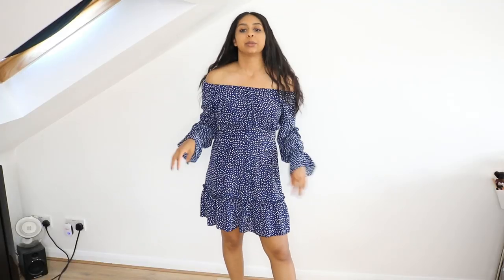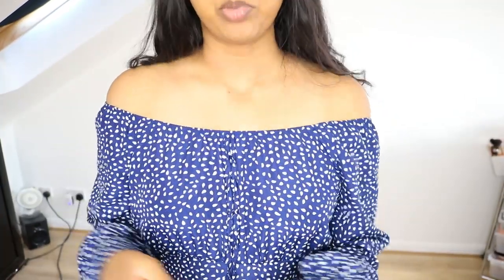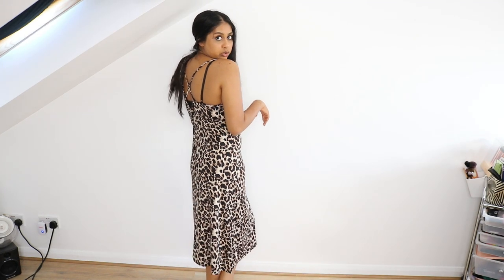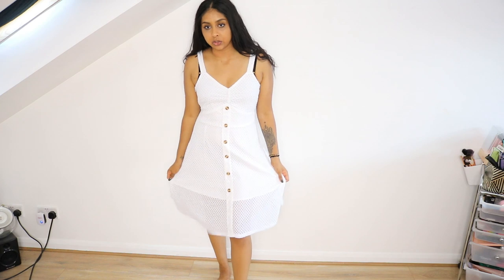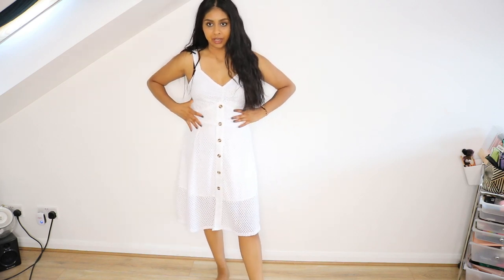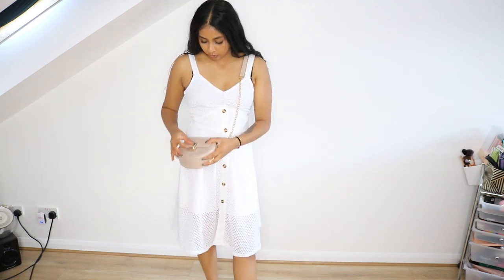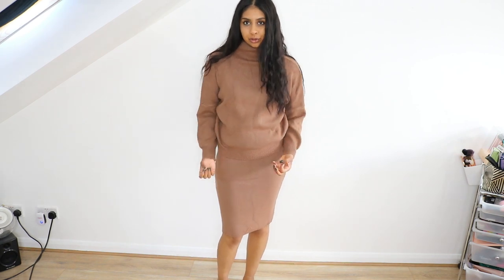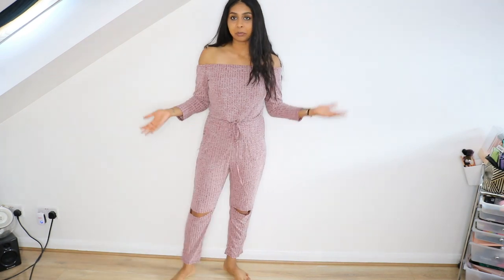ROSEGAL SUMMER HOLIDAY TRY ON HAUL